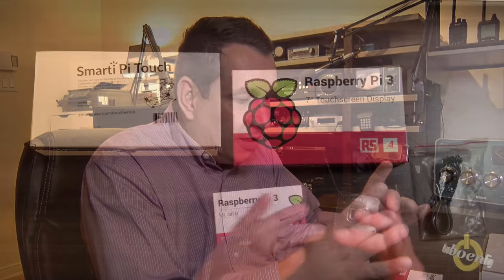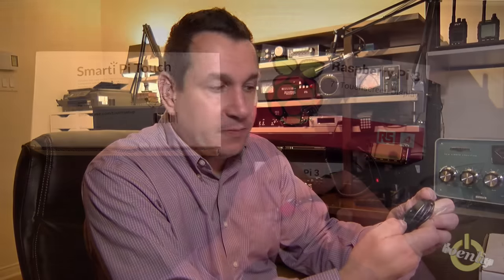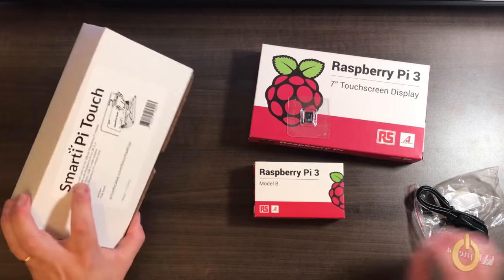Raspberry Pi 3 projects for ham radio with 7 inches touchscreen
This is a Raspberry Pi 3 kit with a 7 inches touchscreen that I build in about 30 minutes.  Stay tune for my next videos about how I'm gonna use this.

Below you will find the part list bought on Amazon.

RPi3 Touch screen case enclosure

7 inches touchscreen

MicroUSB to USB cable with power switch

73
Pascal VA2PV